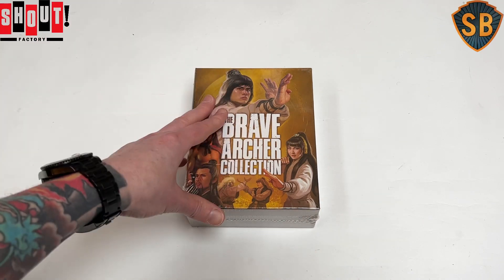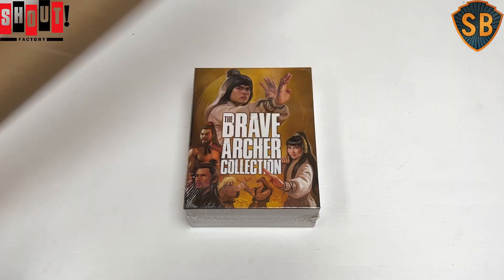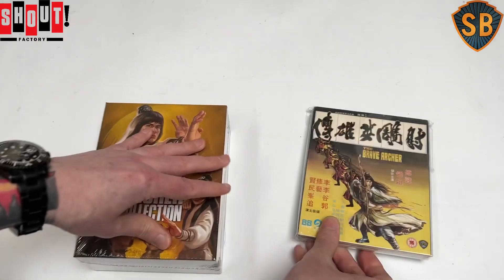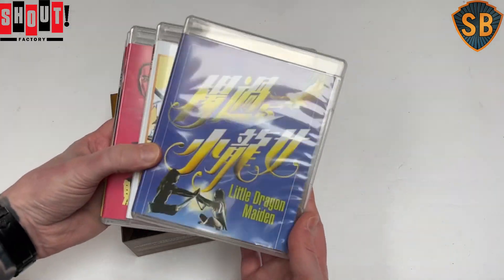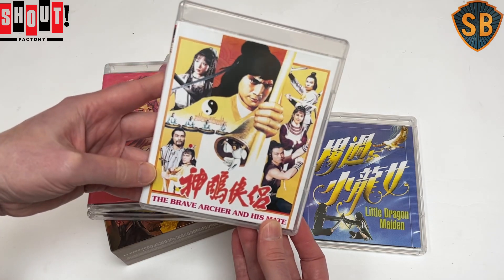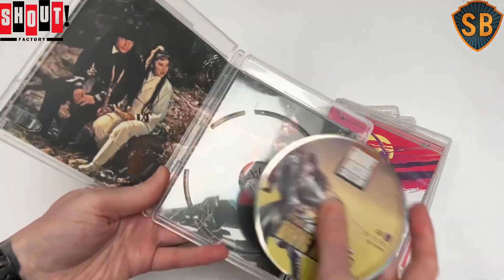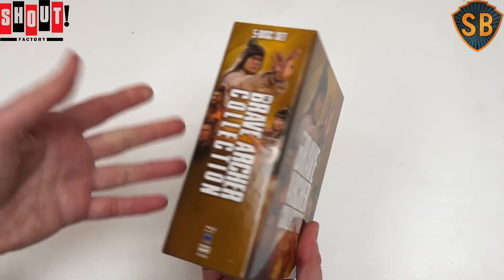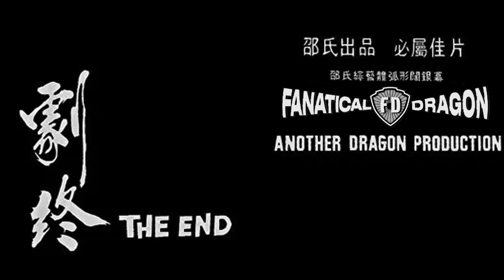Shout Factory - Brave Archer Collection - Shaw Brothers Bluray Boxset *UNBOXING*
Unboxing Shout Factory's recent foray into the wonderful world of Shaw Brothers boxsets
with their Brave Archer Collection set.